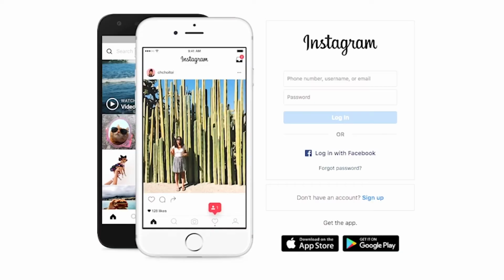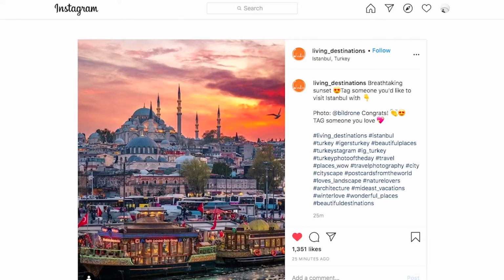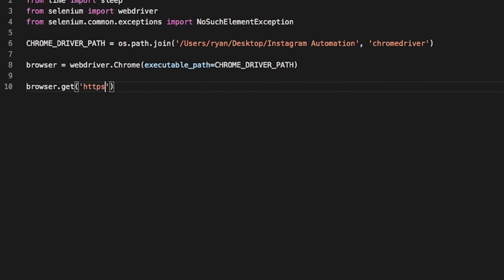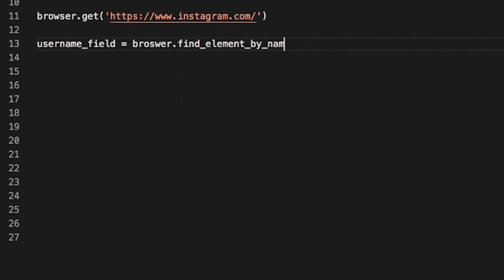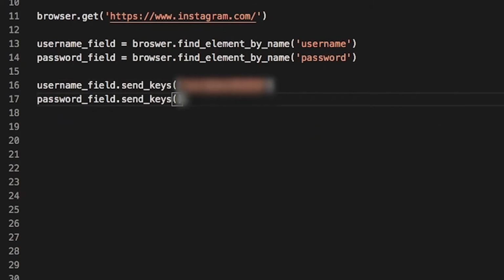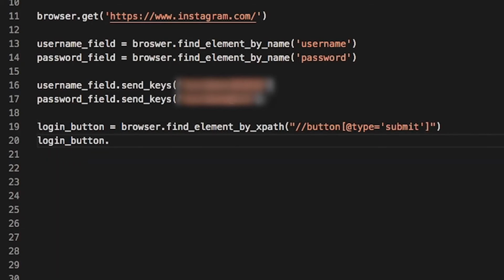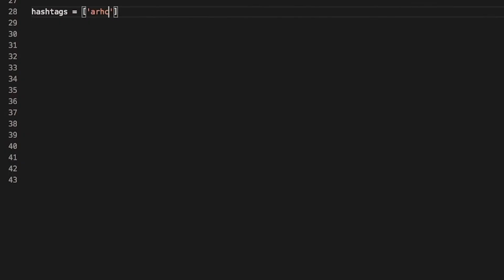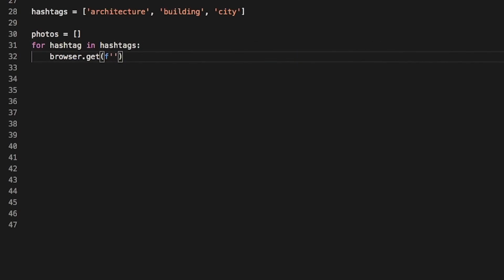How to Gain Massive Followers on Instagram in 2020 | Instagram Automation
In this video, I’m showing you how to build a simple Instagram bot in Python using the Selenium library to help you stay consistent on Instagram.